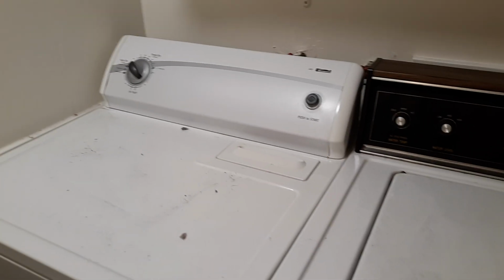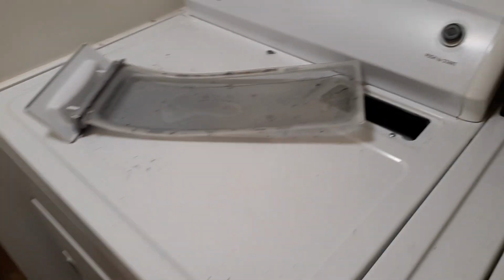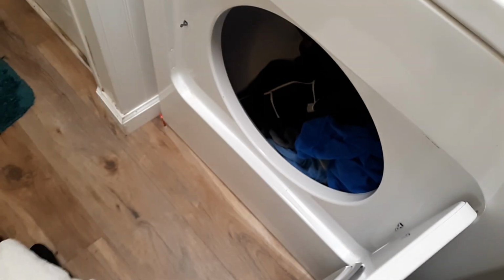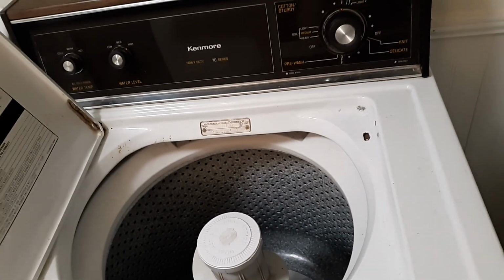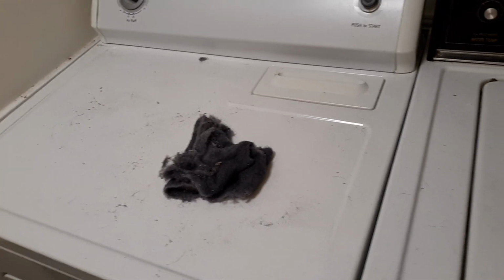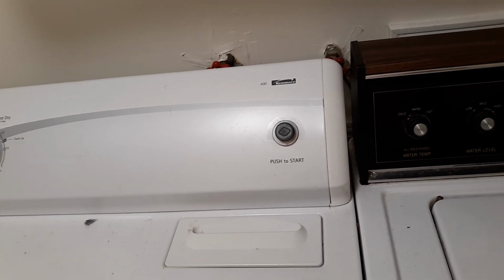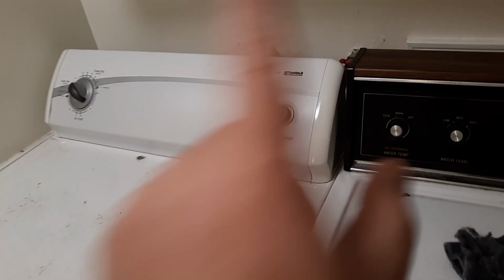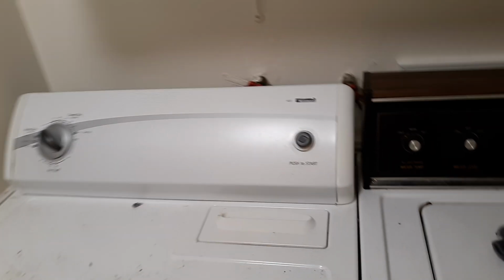Dryer Not Drying Clothes - The Solution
If your dryer completes a cycle but clothes are still wet or damp, it could be due to several potential issues. Here's a step-by-step troubleshooting guide to help you diagnose and potentially fix the problem:
1. Check the Basics
Load Size:
Overloading: If you put too many clothes in the dryer, air can’t circulate properly, preventing them from drying. Try drying a smaller load.
Underloading: Sometimes, drying just a few items can cause them to get tangled, and they don’t dry evenly. Try adding a couple of dry towels to help tumble the clothes more evenly.
Dryer Settings:
Ensure you are using the appropriate setting. For example, if you’ve selected an “Air Fluff” or “No Heat” cycle, the clothes will only be tumbled with air, not dried.
Check if the temperature setting is on “Low Heat” or “Delicate,” which may not be enough for thicker fabrics. Switch to a higher heat setting for heavier clothes.
2. Inspect the Lint Trap
Clogged Lint Filter:
A blocked lint filter can reduce airflow, preventing the dryer from effectively drying clothes. Remove the lint trap, clean it thoroughly, and reinstall it.
Also, check the area where the lint trap sits for any excess lint buildup. Clean any debris around the housing.
3. Check the Ventilation System
Proper airflow is crucial for a dryer to work effectively. A clogged vent can cause the dryer to overheat or not dry efficiently.
Vent Hose and Duct:
Clogged Dryer Vent: Inspect the vent hose (usually at the back of the dryer) and the ductwork leading outside for any lint buildup. Over time, lint can clog the vent, reducing airflow.
Check the outside vent: Go outside and check the vent where the dryer exhausts. If airflow is weak or if you notice lint buildup, clean the vent thoroughly using a dryer vent brush or vacuum.
Kinked or crushed hose: Ensure the vent hose is not bent or crushed, as this can restrict airflow.
Clean the Venting System: If you haven’t cleaned the dryer vent in a while, lint could be blocking airflow. Consider cleaning the entire duct or hiring a professional to do so.
4. Inspect the Moisture Sensor
Many dryers have a moisture sensor that automatically adjusts the drying time based on the dampness of the clothes. If this sensor malfunctions, it may end the cycle prematurely, leaving clothes damp.
Clean the Moisture Sensor:
The moisture sensor is usually located inside the drum near the lint trap. Over time, it can become coated with residue from dryer sheets or fabric softeners, making it less effective.
Wipe the sensor with a cloth and a bit of rubbing alcohol to remove any residue.
5. Check the Heating Element
If your dryer runs, but the clothes are still cold or damp, it may be a sign that the heating element isn’t working properly.
Heating Element Failure:
If the heating element is broken, the dryer will tumble but won’t produce any heat. You can check if it’s functioning by running the dryer on a high-heat setting and seeing if you feel heat inside after a few minutes.
If no heat is produced, the heating element may need to be replaced. This is a more technical repair that may require a professional or some DIY experience.
6. Check the Thermal Fuse
Blown Thermal Fuse:
The thermal fuse is a safety device that shuts off the heating element if the dryer overheats. If it blows, the dryer may run, but without heat.
To check, you’ll need to remove the dryer’s back panel and use a multimeter to test the fuse. If it’s blown, it will need to be replaced.
7. Test the Dryer Timer
Faulty Timer:
If your dryer runs for shorter periods than expected and clothes aren’t drying properly, the timer may be faulty. This issue could cause the machine to stop the drying process before the clothes are fully dry.
This might require a professional technician to test and replace if necessary.
8. Check the Blower Wheel
The blower wheel is responsible for pushing hot air through the dryer. If it’s damaged or blocked, airflow can be restricted, causing poor drying performance.
Blower Wheel Inspection:
Unplug the dryer and inspect the blower wheel for debris or damage. If it’s broken or clogged, clean or replace it to restore proper airflow.
9. Ensure Proper Power Supply
If your dryer isn’t generating heat, check the power supply.
Electric Dryers: They require 240 volts of power to generate heat. If the dryer is running but there’s no heat, it could be due to a tripped circuit breaker or faulty power supply.
Check your circuit breaker box and ensure the dryer’s breaker has not tripped.
Gas Dryers:
If you have a gas dryer and the clothes are still wet, check if the gas supply is on and the pilot light (if applicable) is lit. A faulty gas valve or igniter may also prevent the dryer from heating.
10. Examine the Drum Belt
If the dryer drum isn’t tumbling properly, clothes won’t dry efficiently.